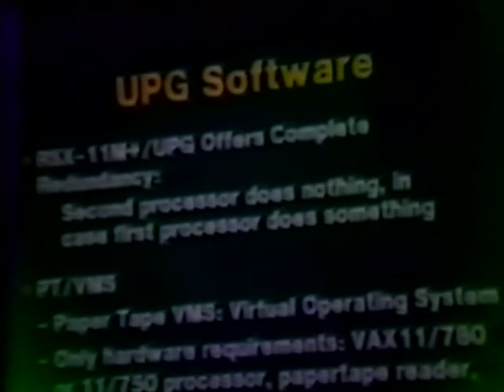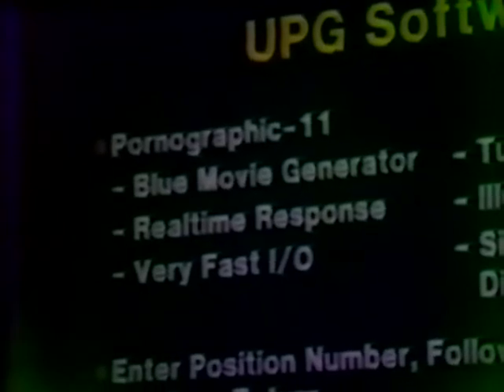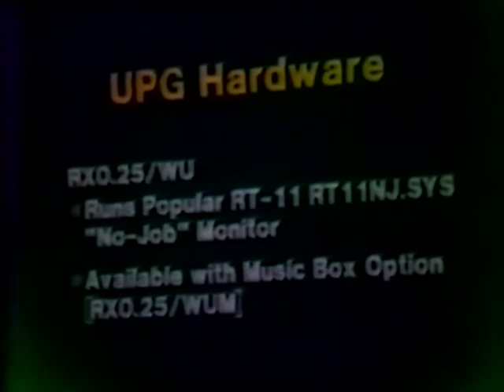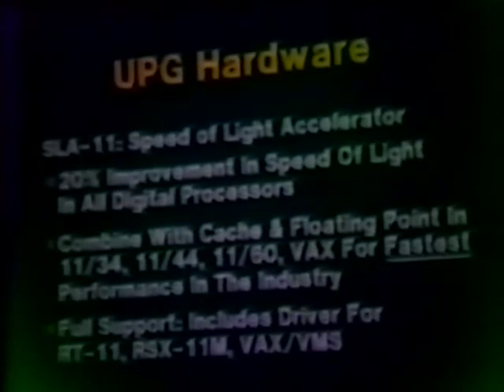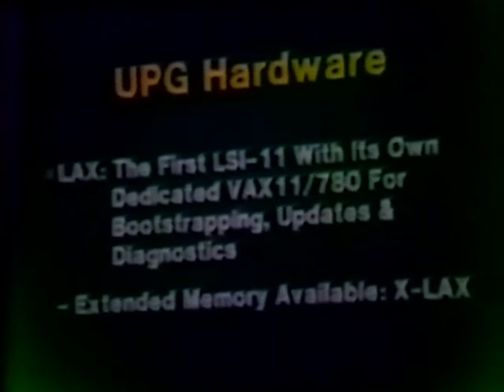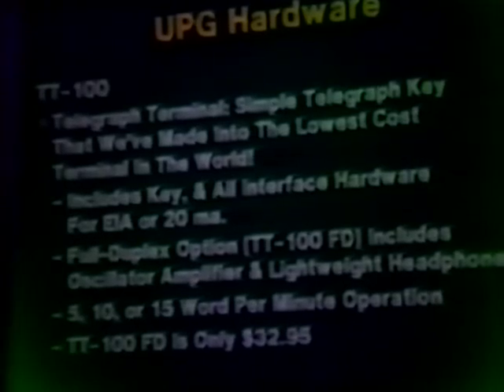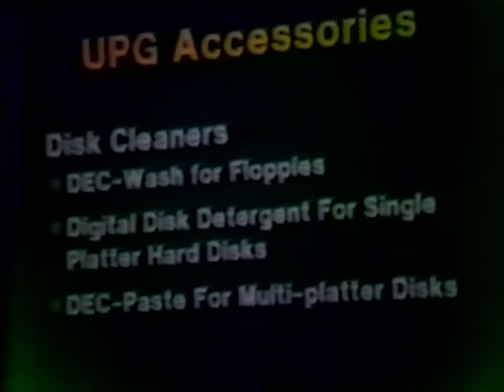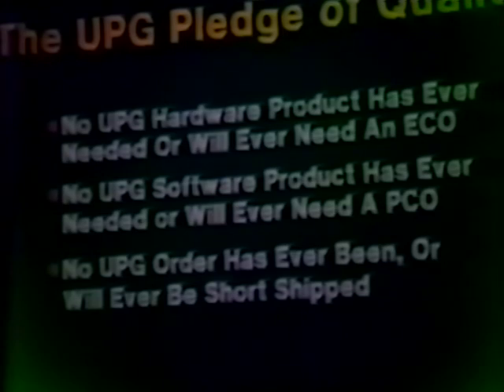UPG Presentation by David Keller at Fall DECUS Symposium in Los Angeles 12-10-1981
UPG was Digital Equipment Corporation's Useless Products Group.